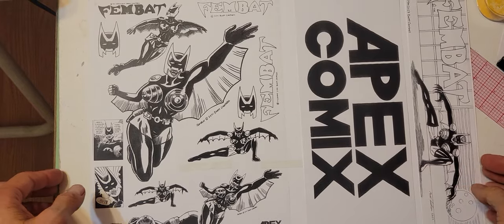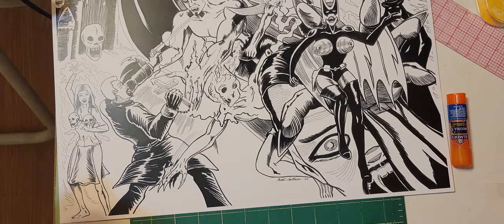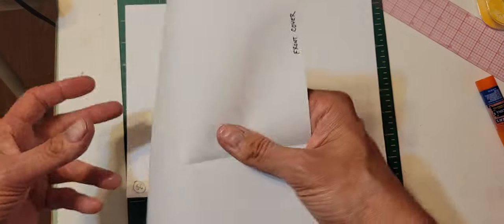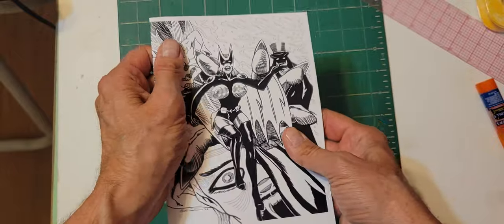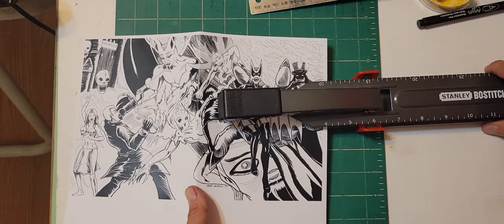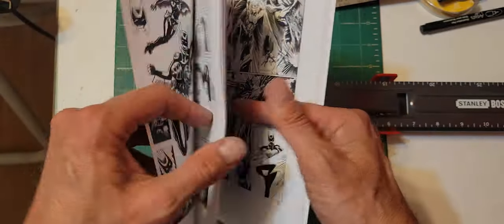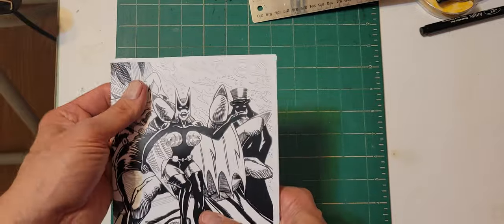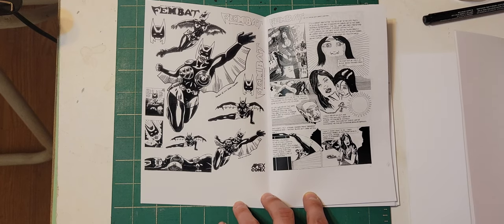How To Make Comics: Apex Comix Way!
Apex Comix Cavalcade Ashcan and Apex Comix Golden Age Mini-Comics Set! 10.00 each or 2 for 20.00 w/Bonus Gift & postage paid! both comics come with prints on the backboard.